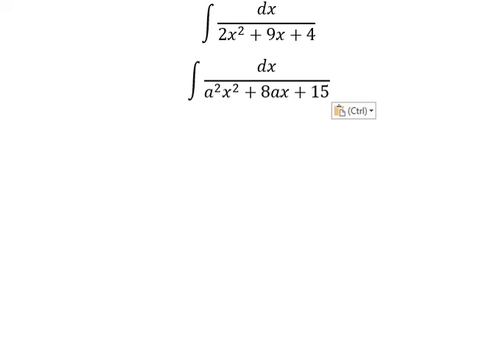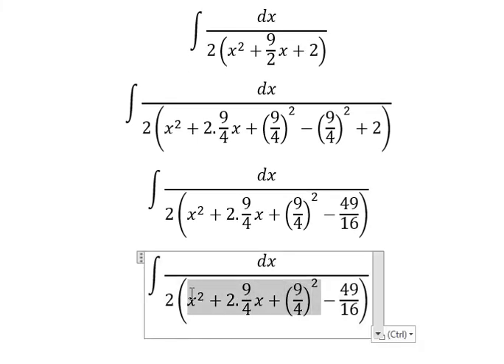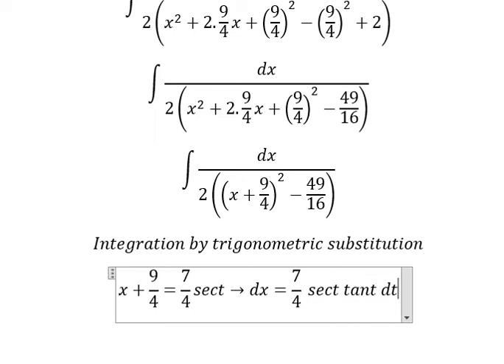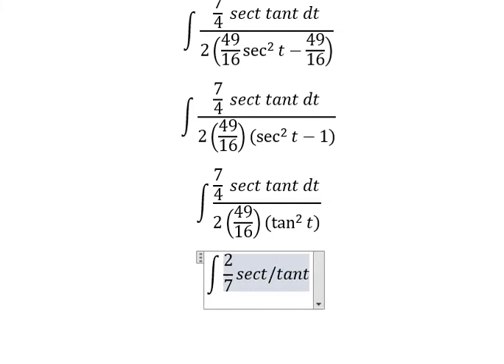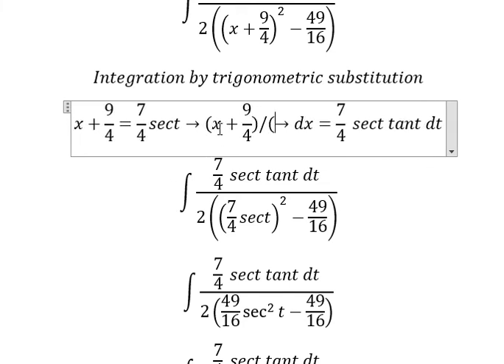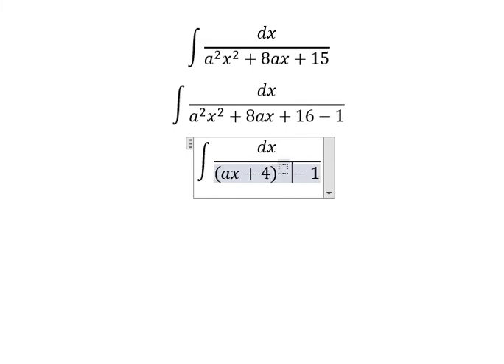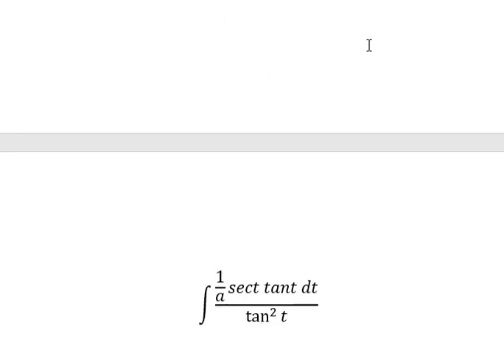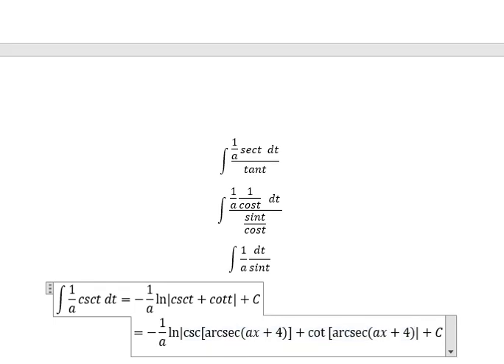Calculus Help: ∫dx/(2x^2+9x+4) and ∫ dx/(a^2 x^2+8ax+15) - Integration by trigonometric substitution